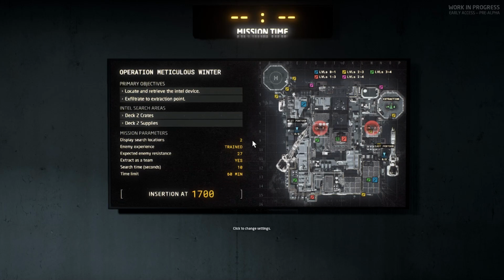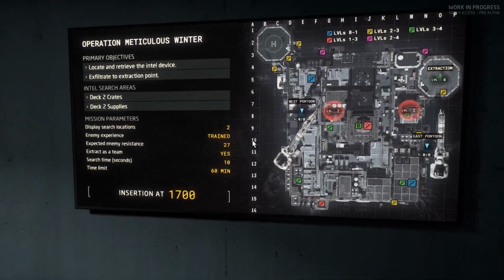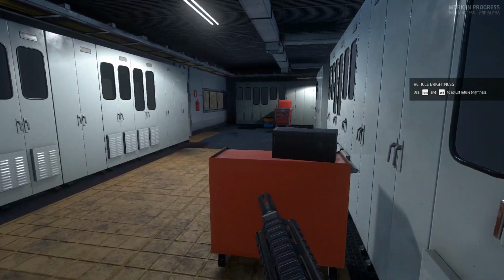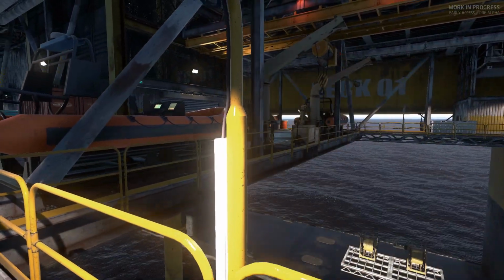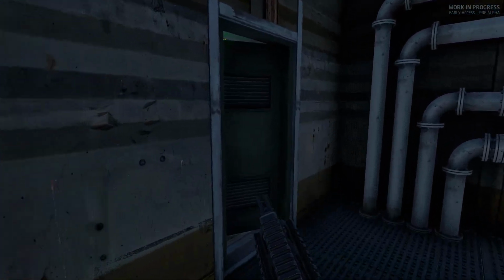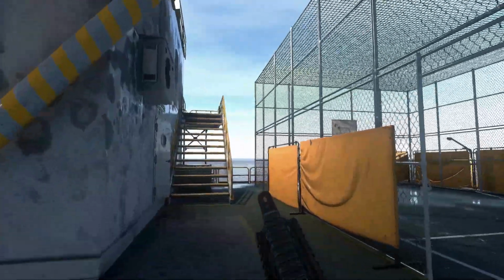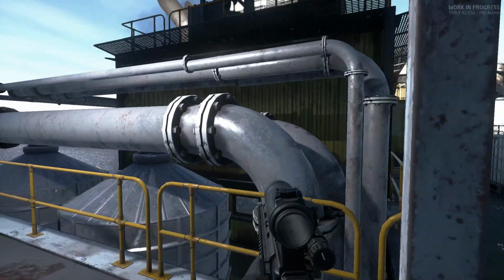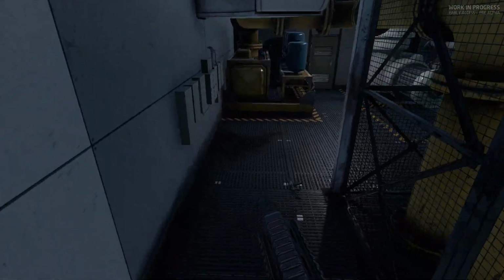A SiC Play: Ground Branch V1032 - Oil Rig!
This map is insane in scale and detail, and I can't wait to show you! It's easily Ground Branch's most ambitious map, and it also brings back a classic scenario from Rogue Spear: The oil rig!